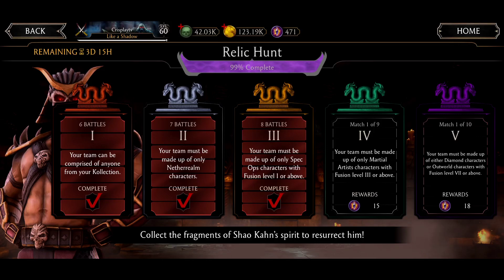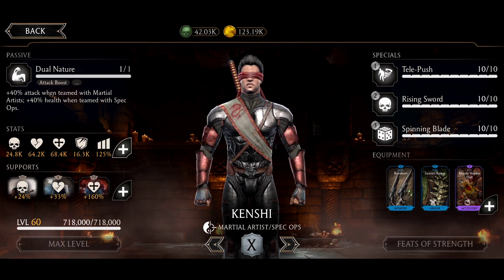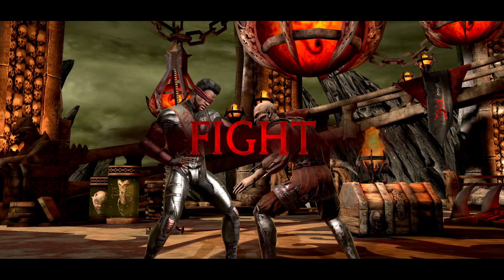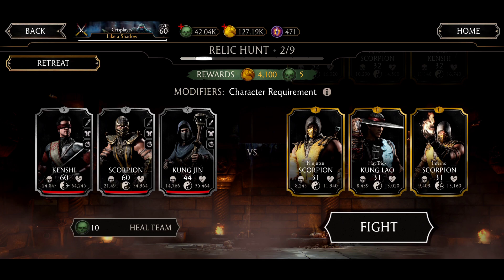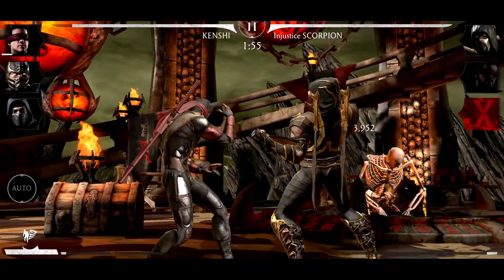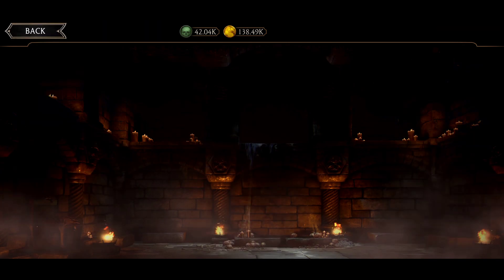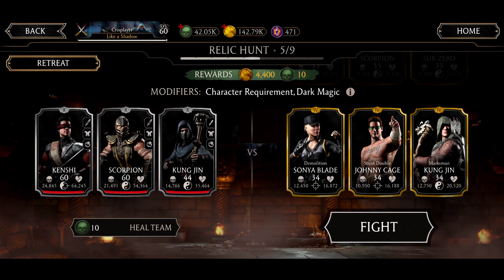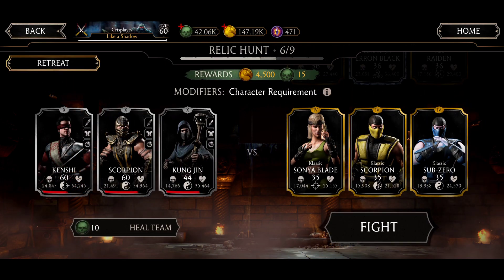MK Mobile From Zero. #62. Tower 4 With Silver and Shao Kahn Fusion 5. MK Mobile.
On this video of MK Mobile From Zero, let's beat Tower 4 of Relic Hunt using Silvers Cards, Open a FW Pack and Get Fusion 5 of Konqueror Shao Kahn in Relic Hunt MK Mobile.